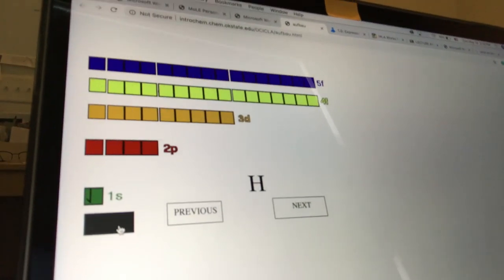CHEM1405-64400Lab #3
Lab #3 for Melanie Looper